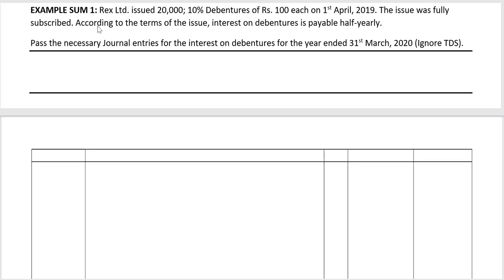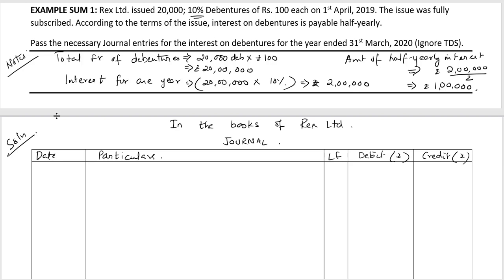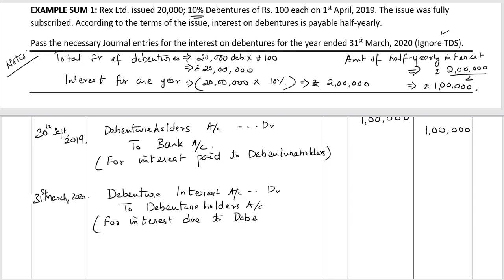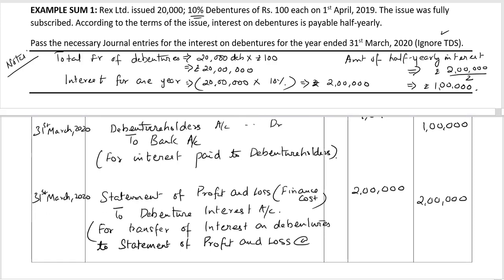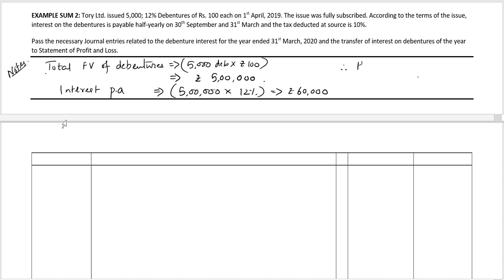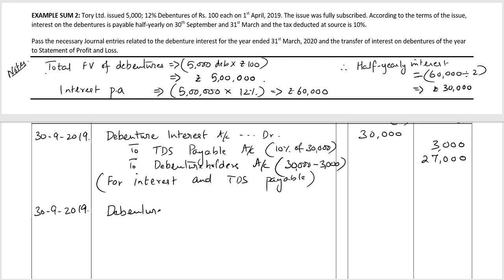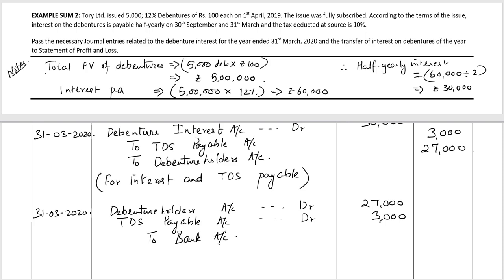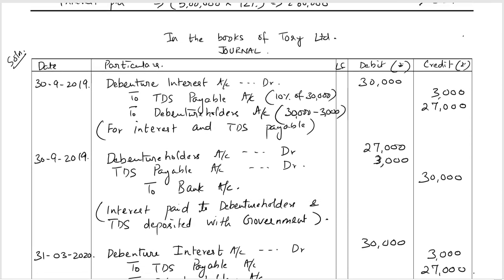EXAMPLE SUMS INTEREST ON DEBENTURES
In this video, example sums are solved on the topic of interest on debentures.